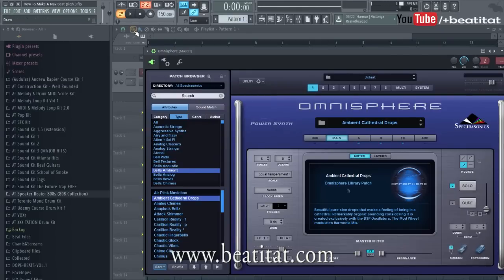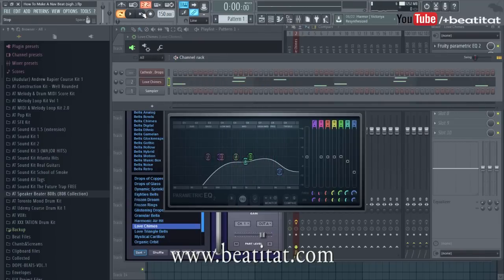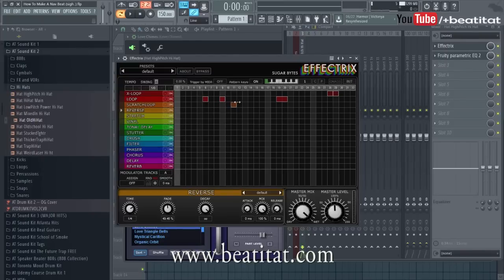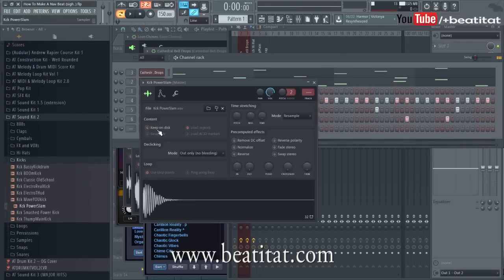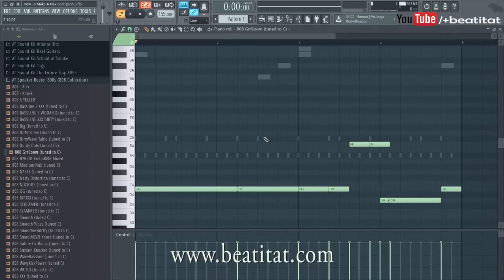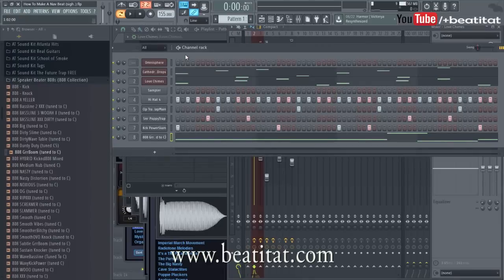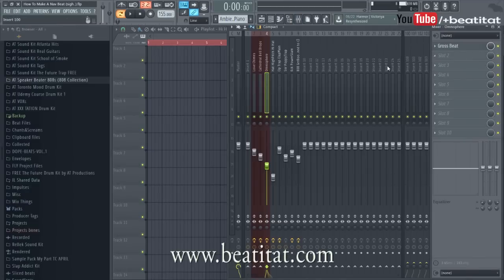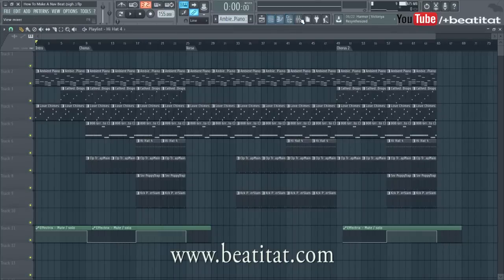How To Make A Nav x Metro Boomin Type Beat In FL Studio